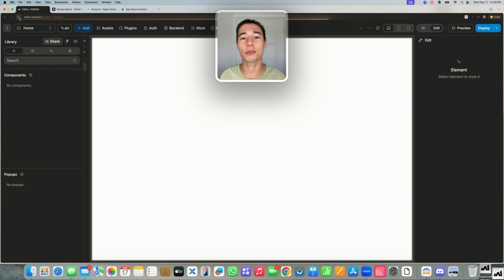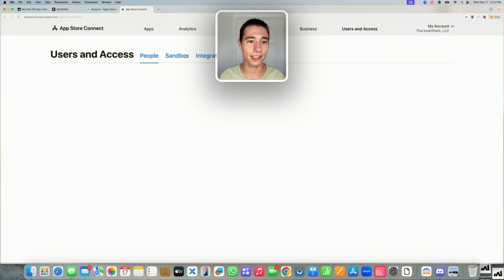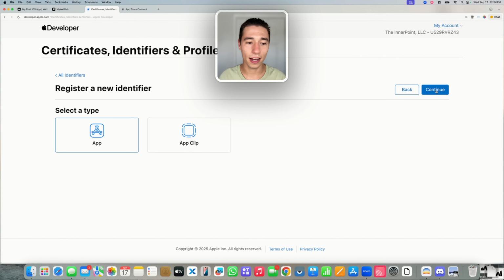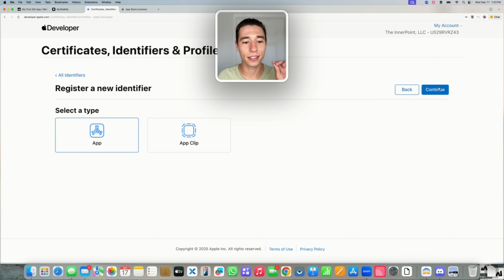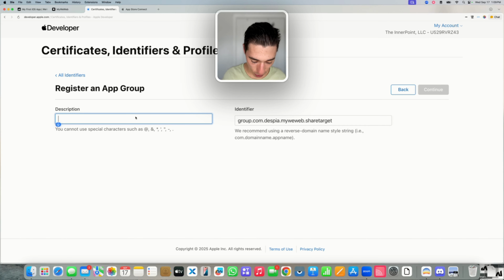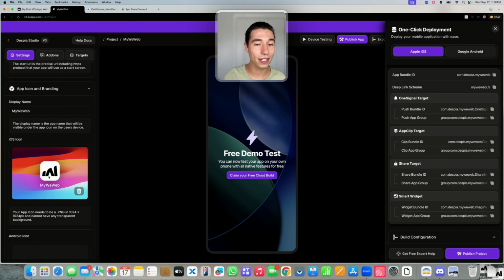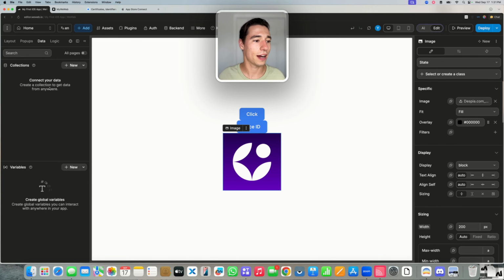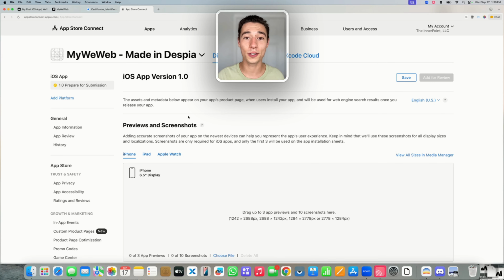From WeWeb to AppStore in 60/min | Build Native Mobile Apps in WeWeb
Learn how to transform your WeWeb web application into a fully native iOS app with real native features and publish it to the Apple App Store - all without needing Xcode or a Mac computer!

🧠 What You'll Learn:
- How to add native iOS functionalities to your WeWeb app
- Complete Apple Developer account setup process
- App Store Connect integration
- Bundle ID registration and code signing
- TestFlight deployment and testing
- Over-the-air updates without App Store review
- Face ID implementation and other native features

📚 Timestamps & Chapters:
0:00 - Introduction
0:16 - Setting Up WeWeb Project
1:34 - Creating Native Push Notifications
2:22 - Deploying WeWeb Project
2:39 - Creating Despia Account & Project
3:26 - App Icon Setup (CRITICAL)
4:42 - Splash Screen Configuration
5:26 - Advanced Configuration
7:05 - Apple Developer Account Integration
10:47 - Bundle ID Registration Process
14:07 - One Signal Target Setup
22:14 - App Clip Configuration
28:45 - Share Target Setup
32:00 - Smart Widgets Configuration
35:02 - App Store Connect Listing
36:27 - Final Build Configuration
38:17 - Building the Application
39:12 - TestFlight Setup & Testing
41:52 - Over-the-Air Updates Demo
48:06 - App Store Submission Process
51:25 - Conclusion & Support

🚨 Critical Requirements:
1. App Icon: Must be exactly 1024x1024 PNG with NO transparent background
2. Splash Screen: GIF format with transparent background required
3. Bundle IDs: All must be properly registered with correct capabilities
4. App Groups: Essential for linking different app modules

🧐 Pro Tips:
1. Use the free build credit wisely - set everything up correctly first
2. Over-the-air updates save weeks of App Store review time
3. Apple typically pokes new developers with minor rejections first
4. Customer support available 24/7 for App Store approval help

🚀 Perfect for:
- WeWeb developers wanting native mobile apps
- No-code builders seeking professional results
- Agencies building client applications
- Anyone wanting to avoid Xcode complexity